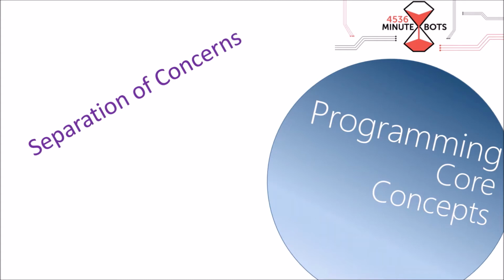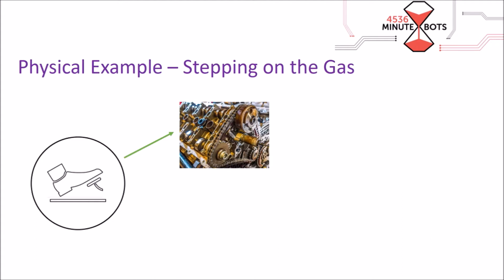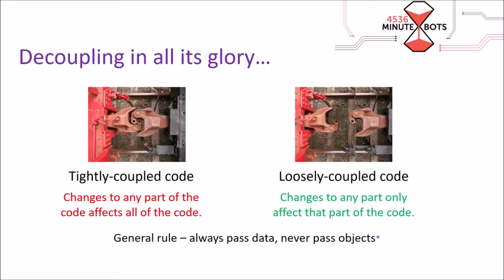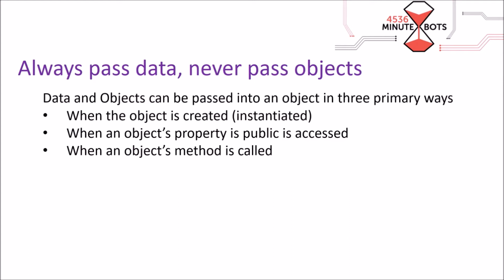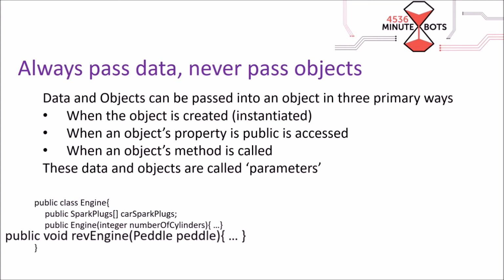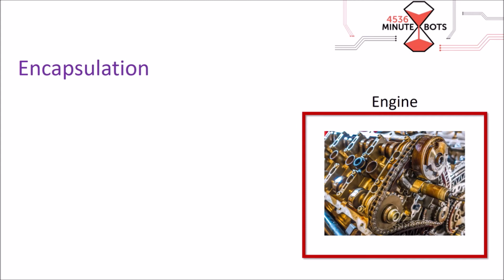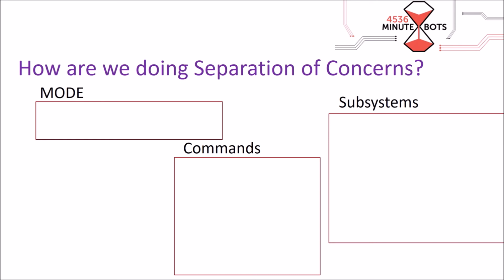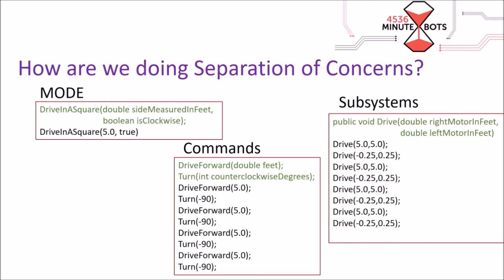CC Separation of Concerns